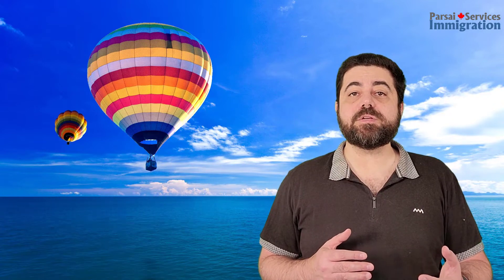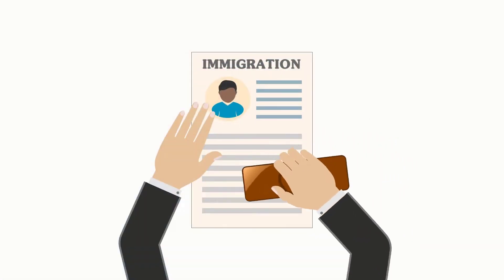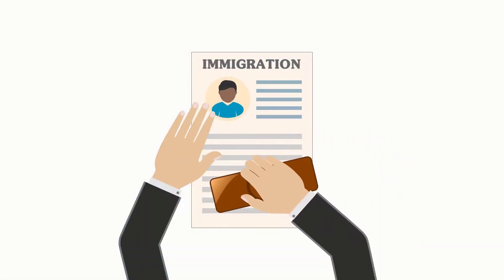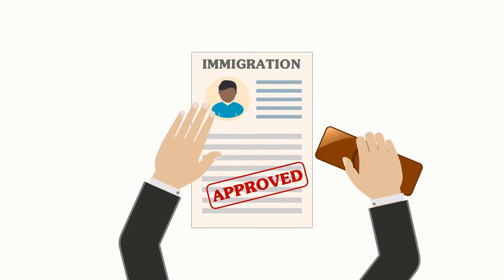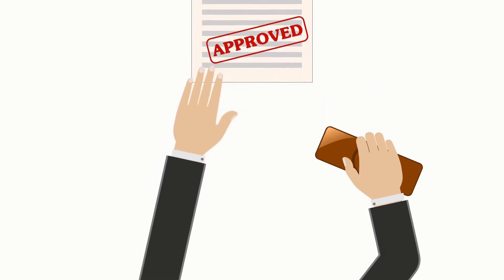PRTD Canada | Permanent Resident Travel Document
Let’s explore PRTD in Canada:
00:00 | Permanent residents’ rights
00:53 | Expired or lost PR card
01:52 | What is a PRTD?
02:16 | The application process
02:52 | Right to appeal
03:24 | Final remarks

Al Parsai is a bestseller author, a Regulated Canadian Immigration Consultant and an Instructor at Ashton College.

Who is a Permanent Resident of Canada? – PR Status

Are you facing issues? Let us help!